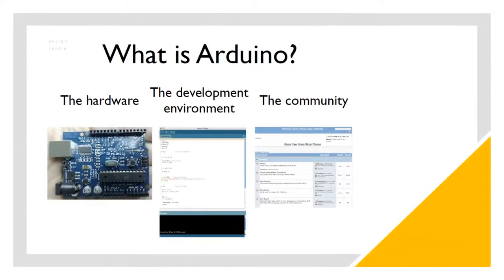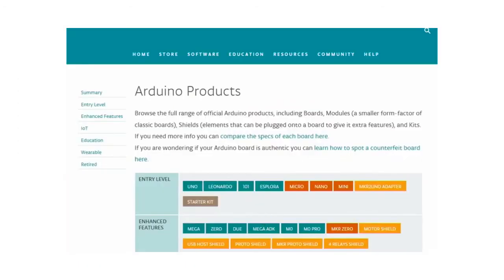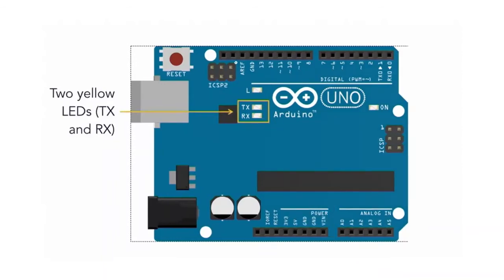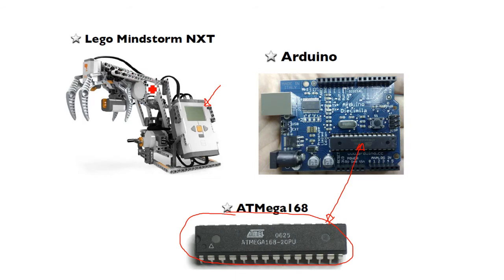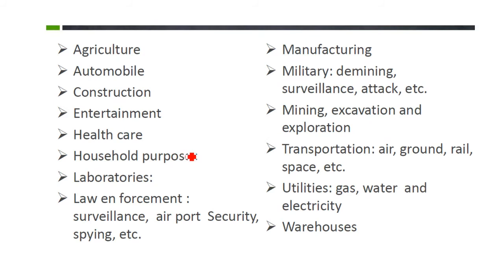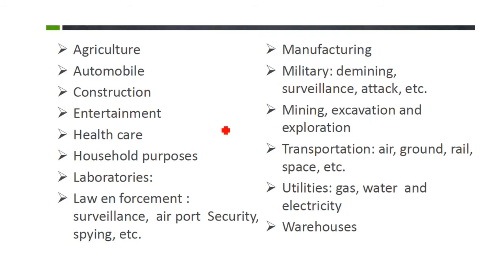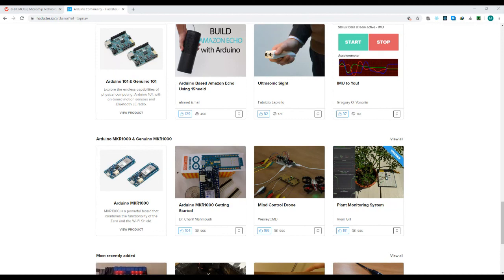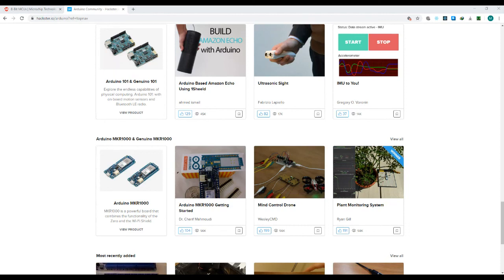African Digital Schools Initiative/Webinar Series/Coding with Arduino/Lesson 8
GESCI has since 2016 implemented an innovative programme on ICT integration in teaching and learning in 140 schools from Kenya,Tanzania and Côte d'Ivoire. The programme, geared towards transforming secondary schools into digital schools of distinction is funded by Mastercard Foundation.
Kenya has introduced coding clubs of 20 students, led by one teacher in 80 secondary schools.The teams have gone through training via webinars which were facilitated by GESCI and iEARN Kenya.